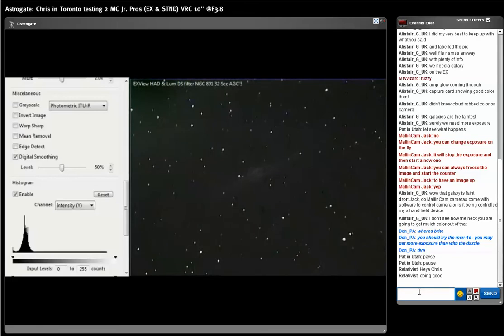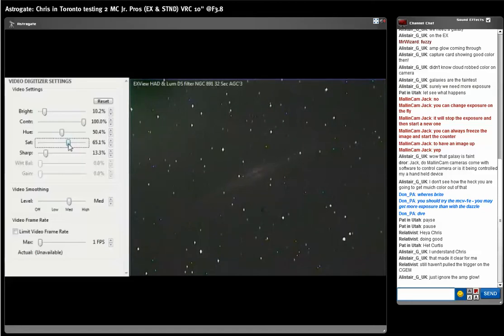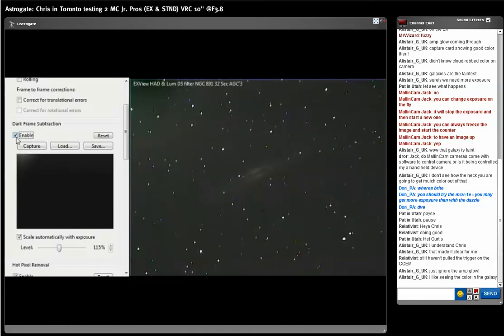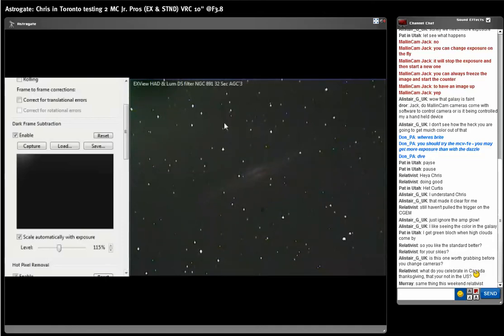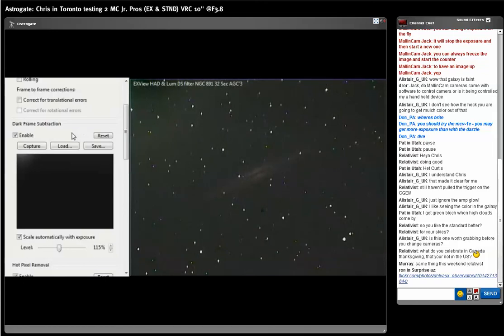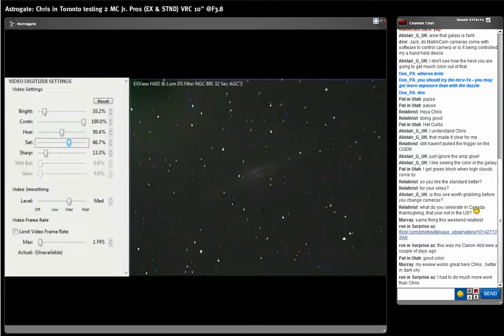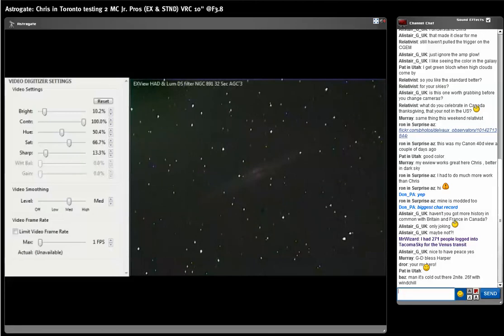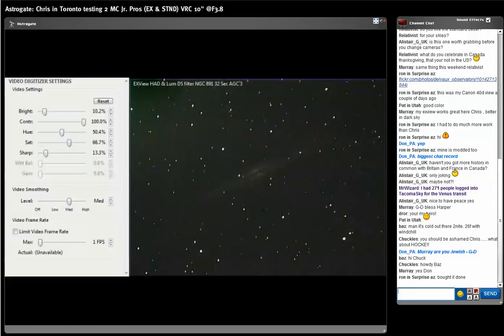Chris A - NGC 6888 - 30 Min - 10-9-2013 9-26-11 PM_!st Half